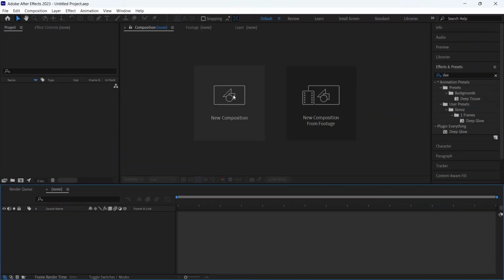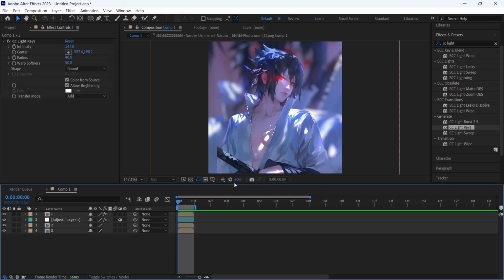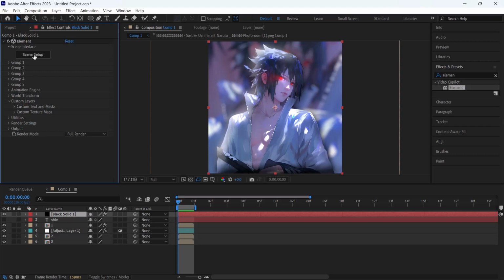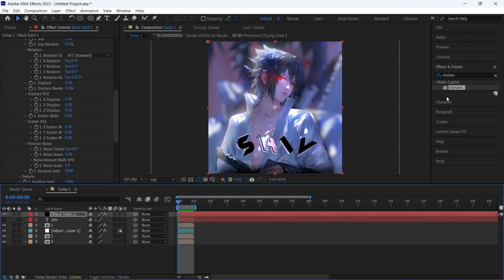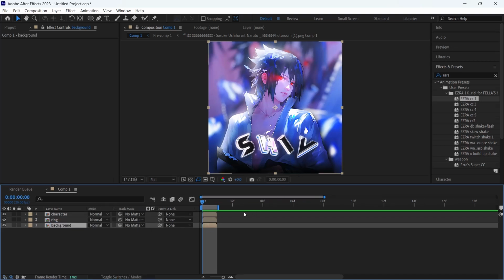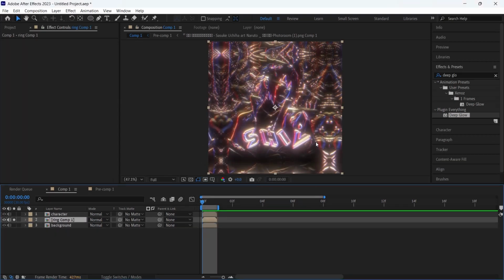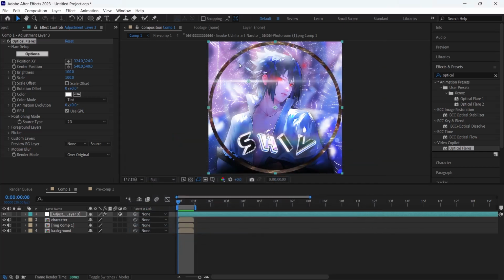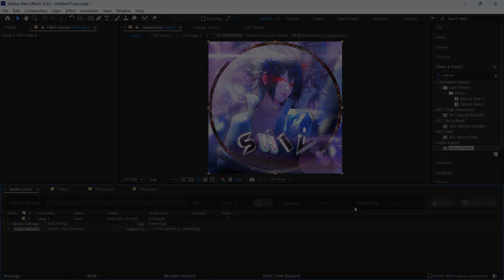PFP Tuto - Real | Create Anime style Profile pic in AfTER effects ! ( Free Projet File )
key - VNbqF_feT-XhZ1RfPJg0b6_UDNv-CO9Uz_cFpylysh0

key - LkqWLhxynEcRhC4c7rFiXFOonJABmB8DqJQ6_fihDUQ
I don not own the music rights playing in the background